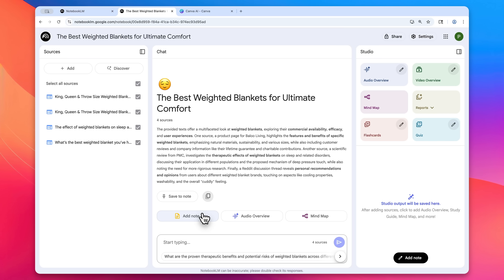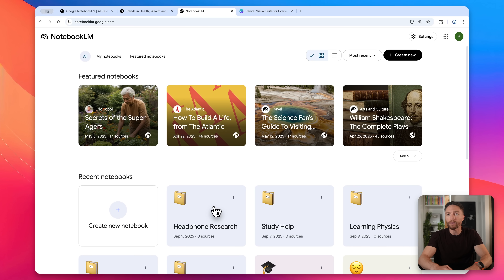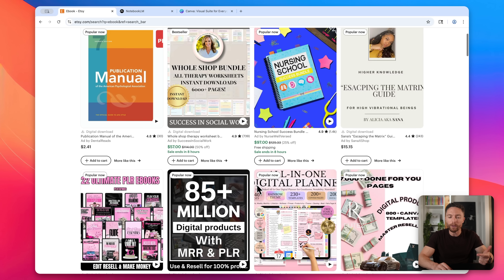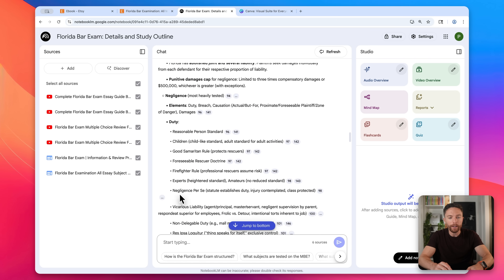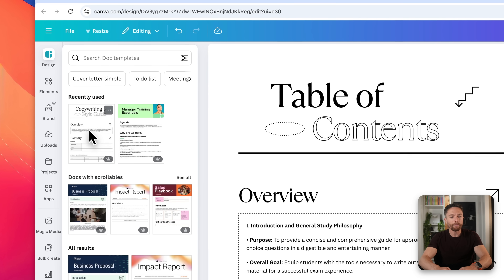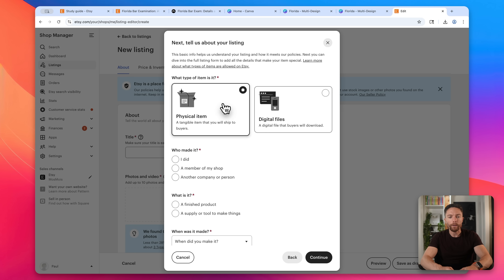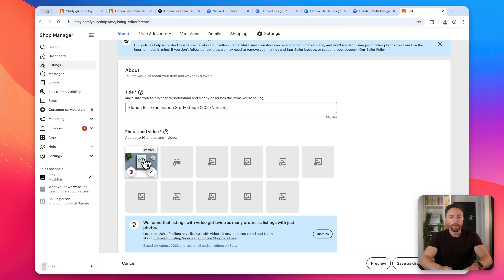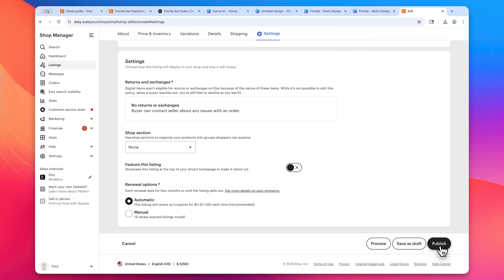This NotebookLM + Canva Workflow Can Start a One Person Business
I discovered these insane workflow that combines the power of NotebookLM with the versatility of Canva that people are using to make money online.

🤔 Have a question about Canva? Drop it in the comments!